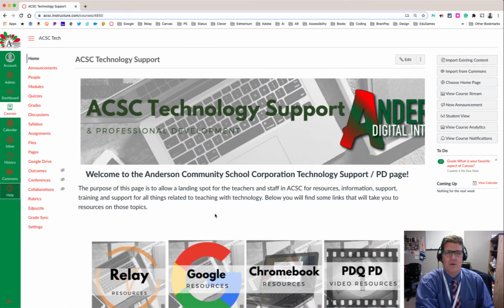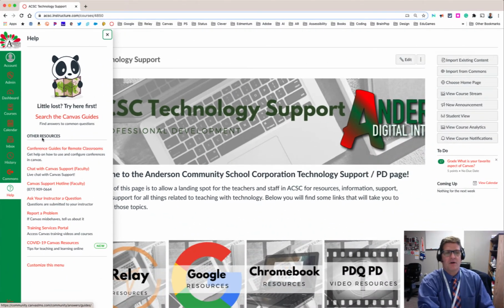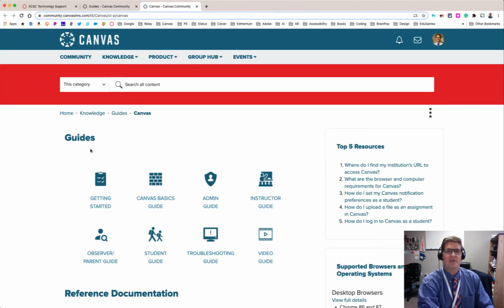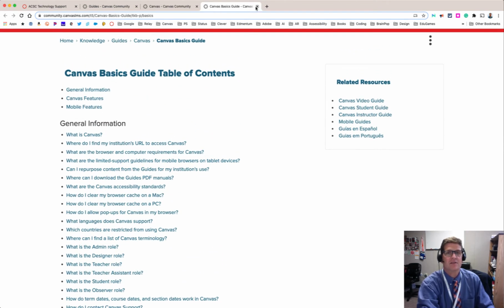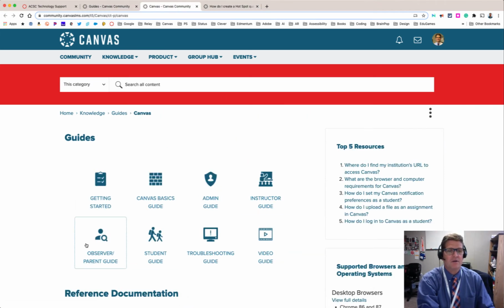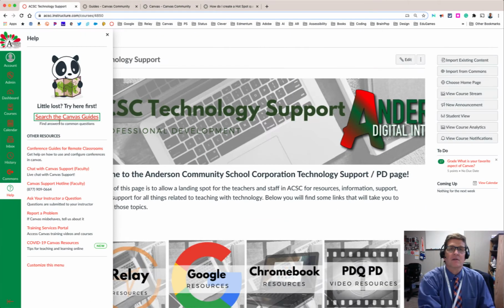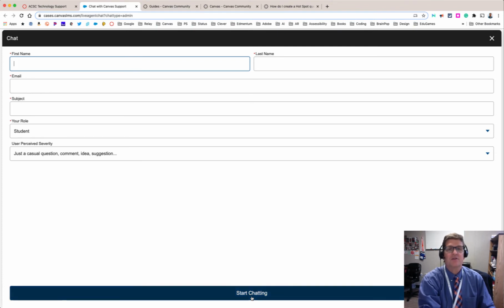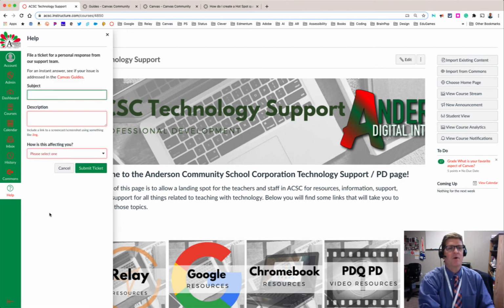Canvas Help Options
Canvas has a number of built-in options for you to get just in time help as well as instruction on the tools and options available.